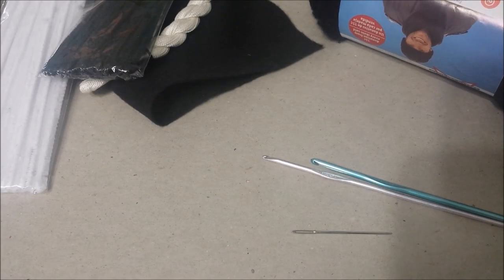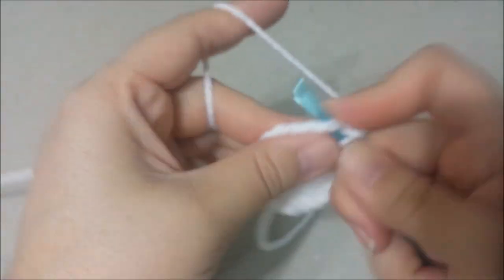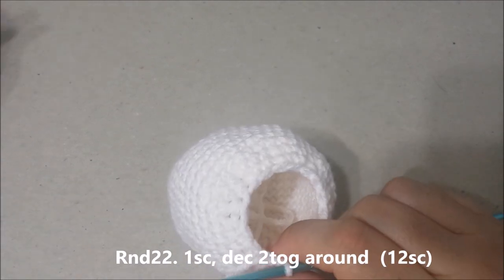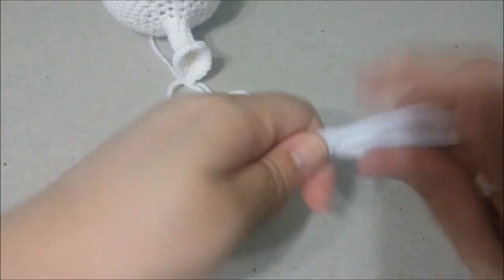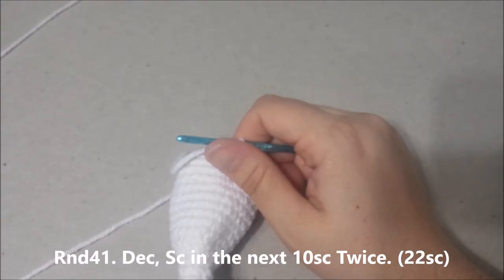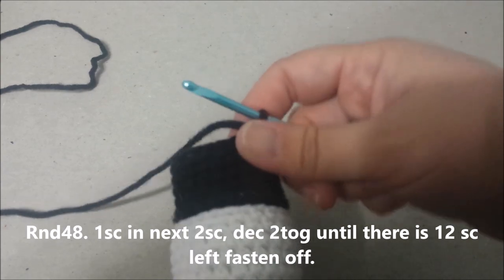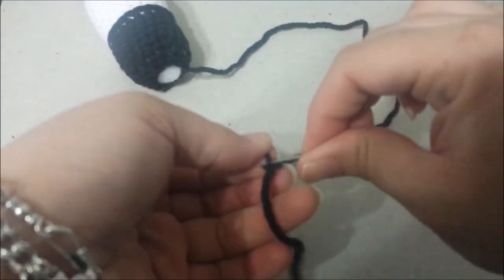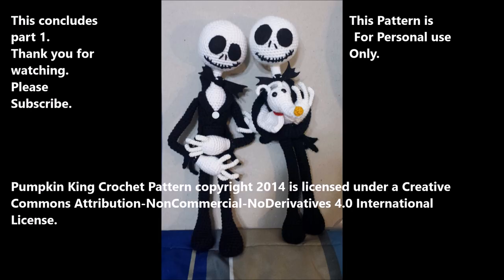Amigurumi Pumpkin Jack tutorial Part 1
In part 1 of the Amigurumi crochet Pumpkin Jack tutorial you will learn how to crochet the head and upper body. Also you will learn how to create the face.

Jack Skellington is a trademark of Disney.

Pumpkin King Crochet Pattern by Christy A. Mair aka. DreamsInAmigurumi